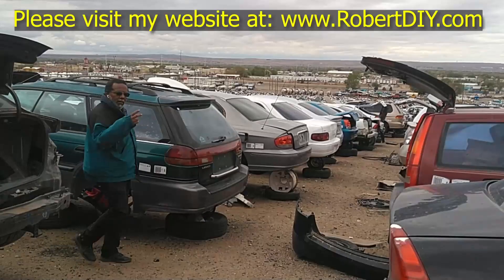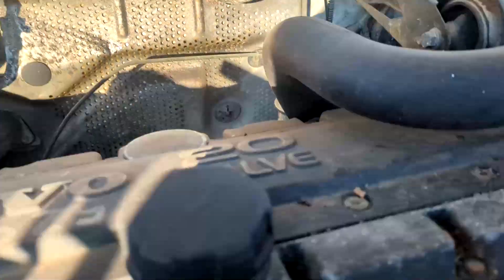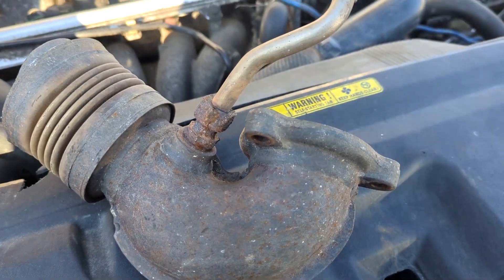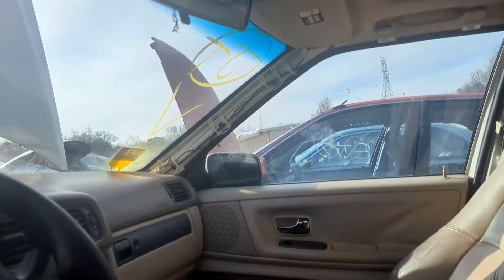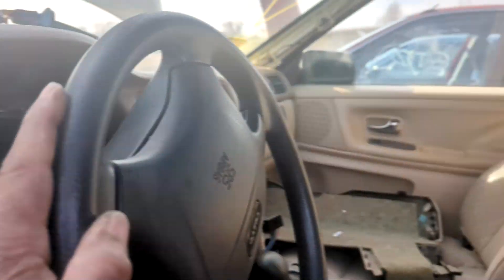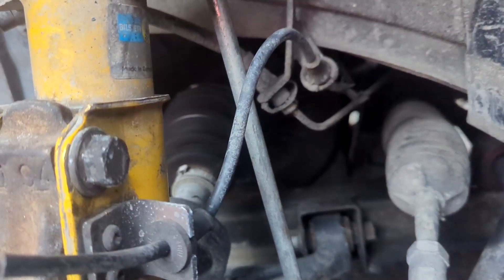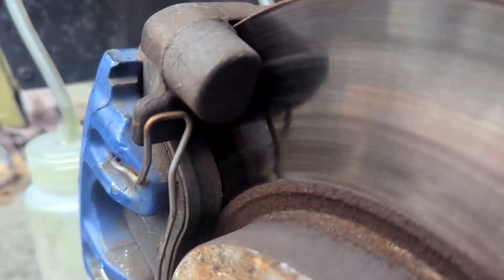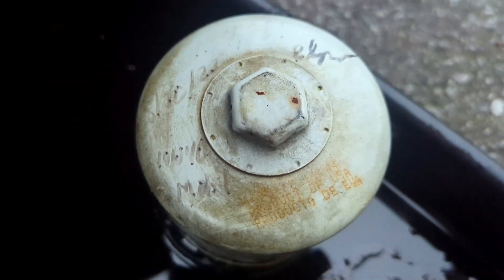Back to the salvage yard, a couple of times. LOL Then did a little work on Lemonade, brake caliper.